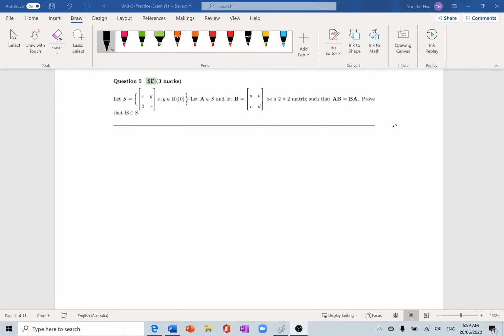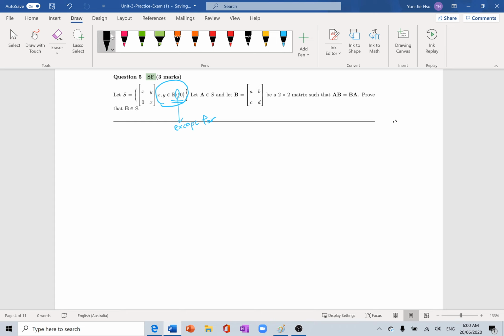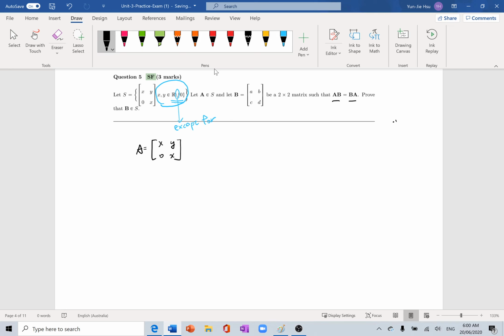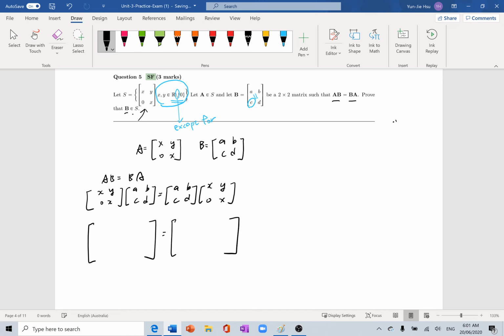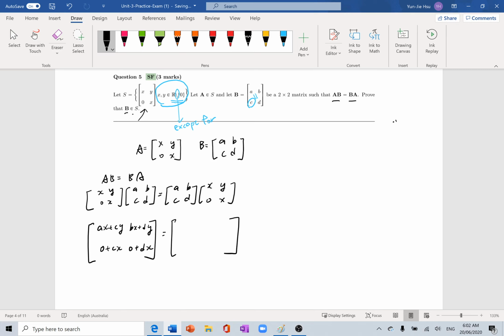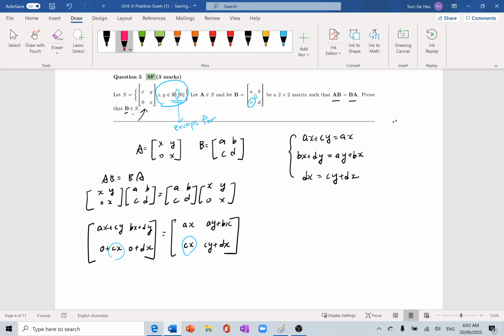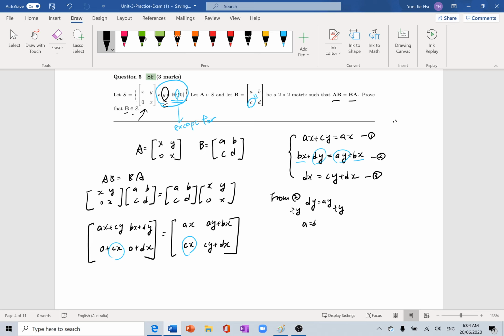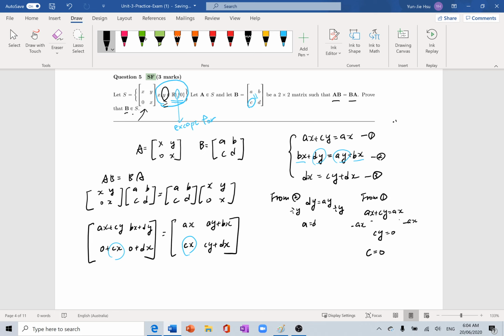Year12 11.5 Cambridge exam U3 Q5